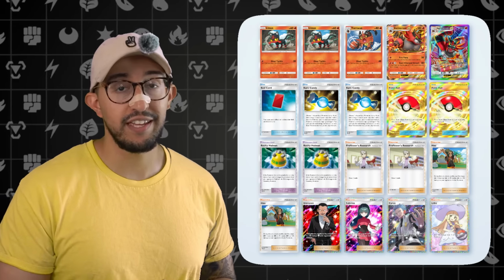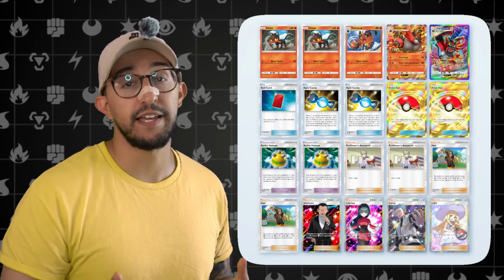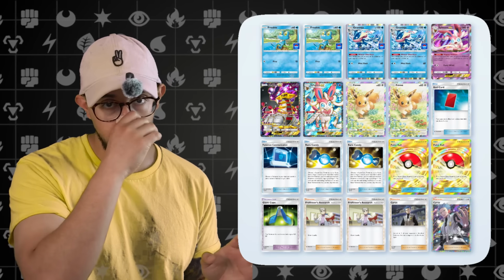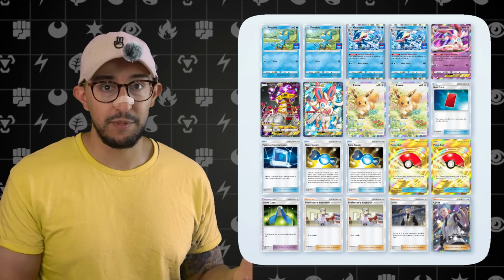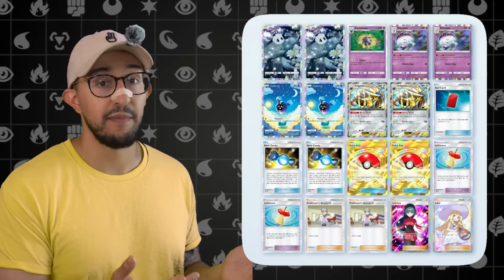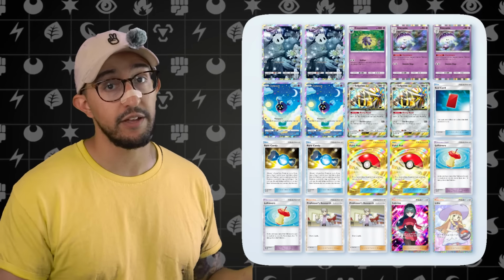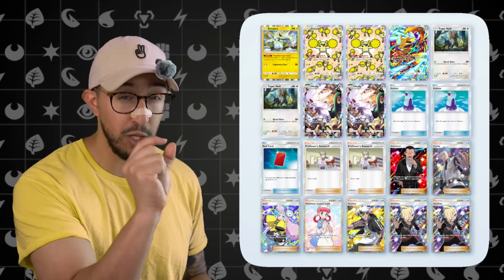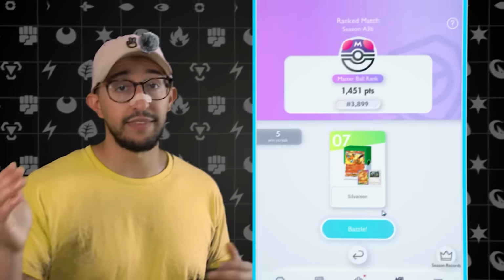[HUGE] Use THESE Decks To Hit Master Rank Fast Like Me!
These are the top 8 best decks to use in Pokemon Pocket Ranked Masterball this season for eevee grove including flareon ex, solgaleo ex, and sylveon ex. Decklist, Showcase Gameplay, Discuss Tips and Strategies as well as step by step plays to pilot this deck in Pokemon TCG Pocket.

Frequently Asked Questions:
Q: Where can I find all your Deck lists?

Q: Where can I find these amazing sound tracks?
A: Thanks, but these were custom made for the channel so you won't be able to find them anywhere but here!

Q: How do you play on PC?
A: I use Mumu, but blue stacks or any other emu should work.

Q: What Deck Build do you use?
A: I like to theory craft on limitlesstcg's deck builder.

Q: What's wrong with your nose?
A: I have really bad allergies and trouble breathing so they help me a lot during this time of year!

Q: Can you play "Insert Pokémon Name here" Deck?